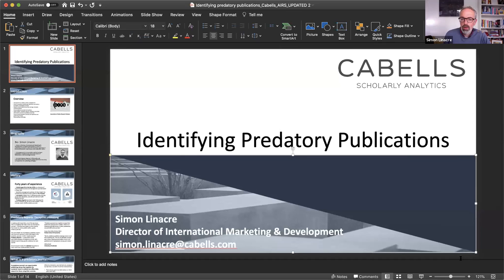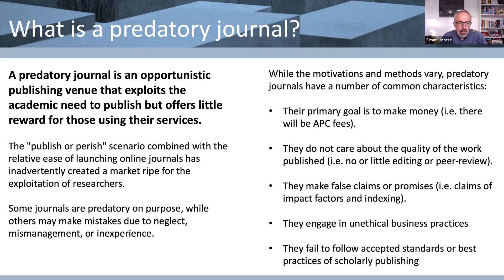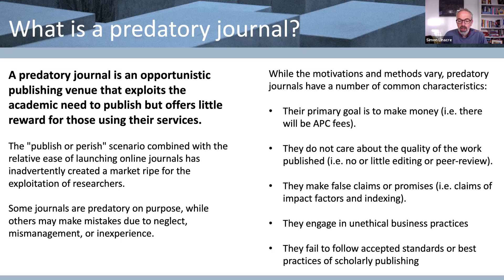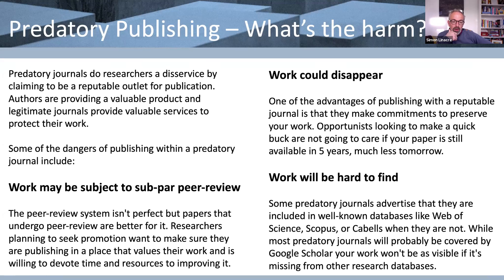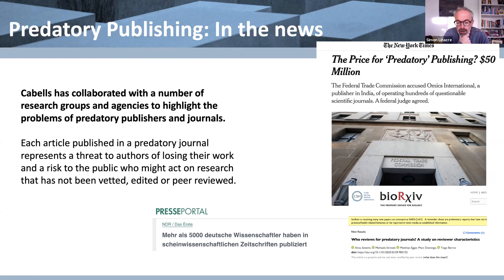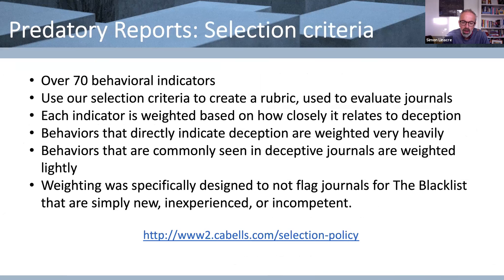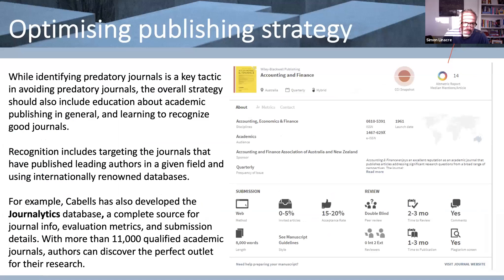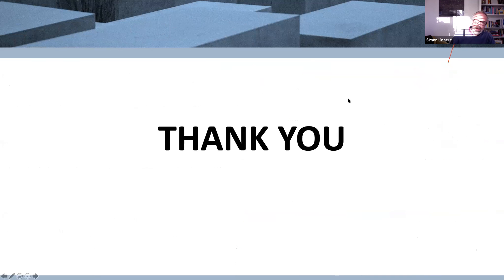What is a Predatory Journal and How can Indian Researchers Avoid Them?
The speaker discusses how to identify predatory journals? And how we can avoid them. India has been recognised as the country with most predatory journals and hence it's very relevant for Indian Researchers.